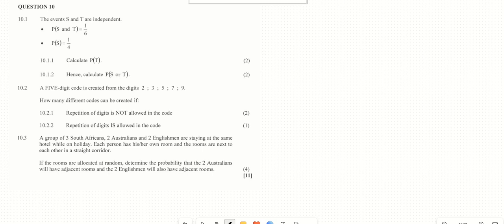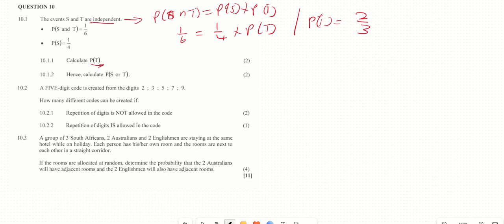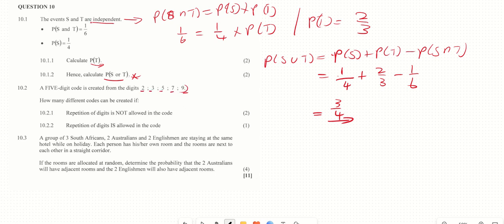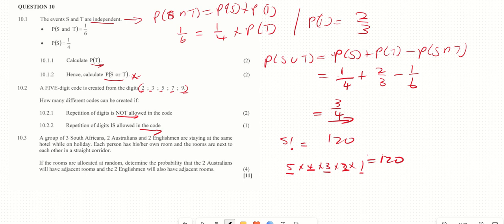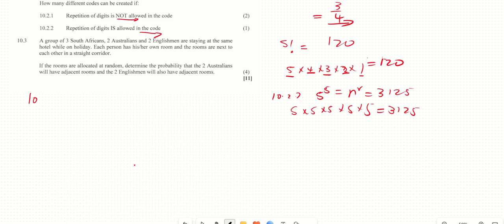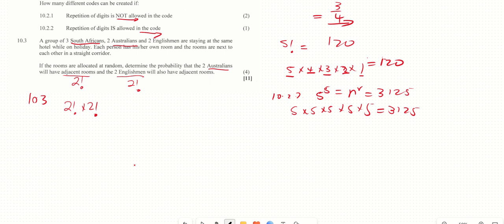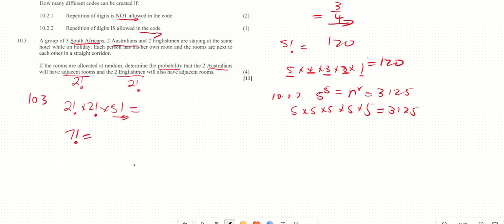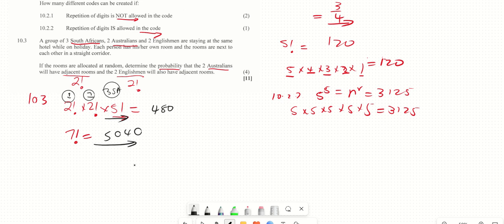probability n couting principle example 2